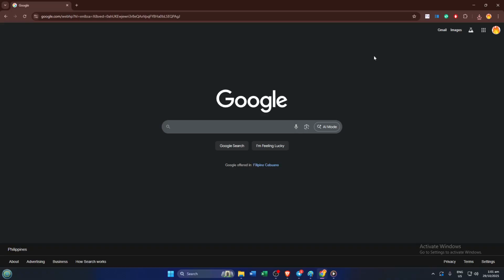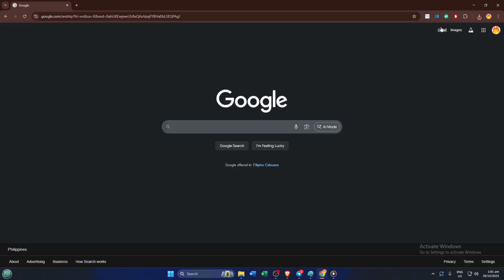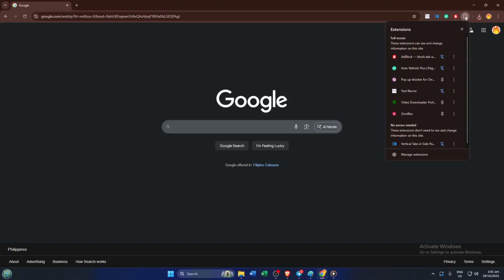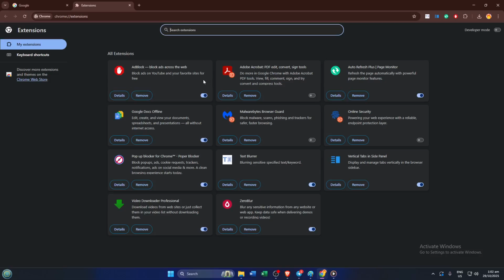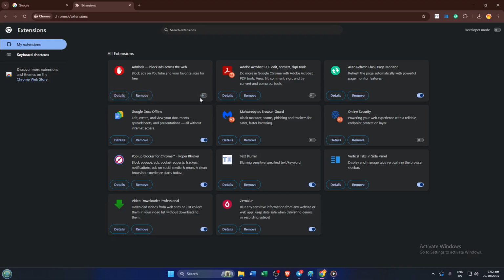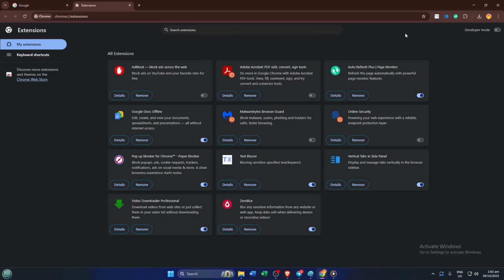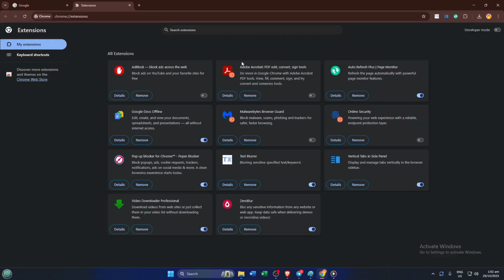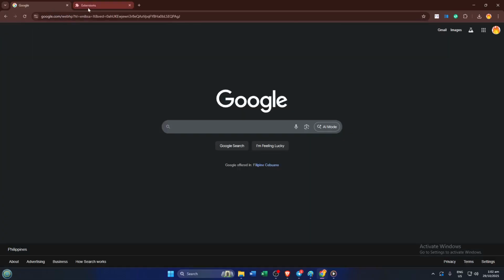How To Disable Adblocker In Chrome (No-Fuss Approach)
Learn how to disable AdBlocker in Google Chrome quickly and easily with this step-by-step tutorial. Whether you need to allow ads on a specific site or completely turn off your ad blocking extension, this guide covers all major AdBlocker extensions including AdBlock, Adblock Plus, and uBlock Origin.

Supported Platforms: Chrome Desktop (Windows/Mac), Chrome Browser on Chromebook

By the end of this video, you'll be able to manage AdBlocker easily to access content or resolve issues with websites or streaming services.